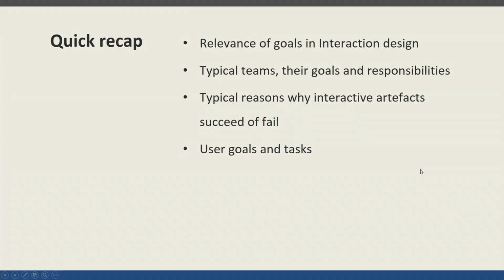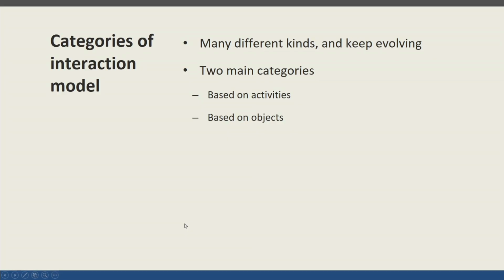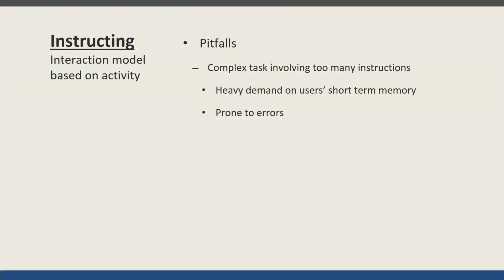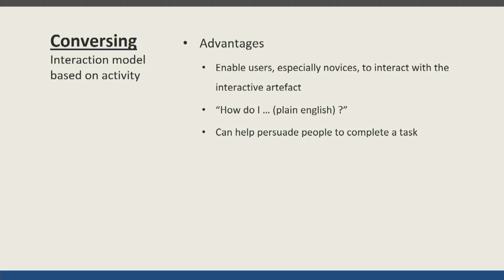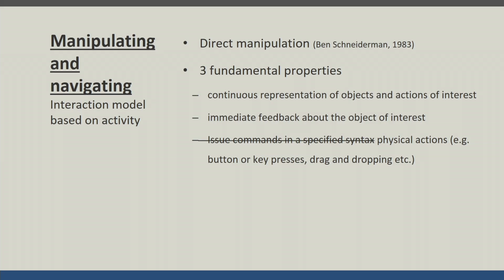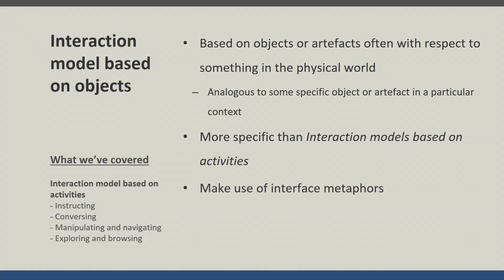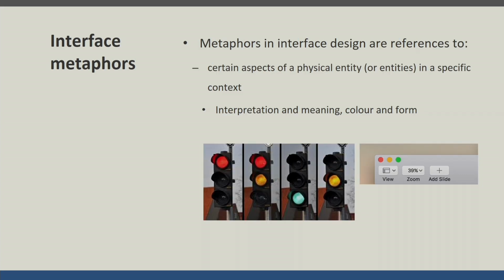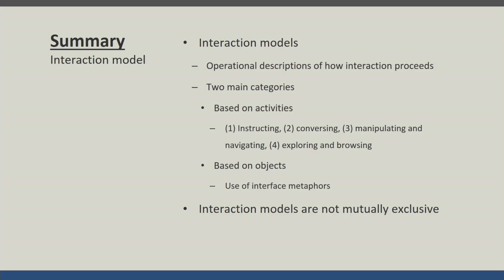Lec 4: Interaction Models and Interaction Paradigms